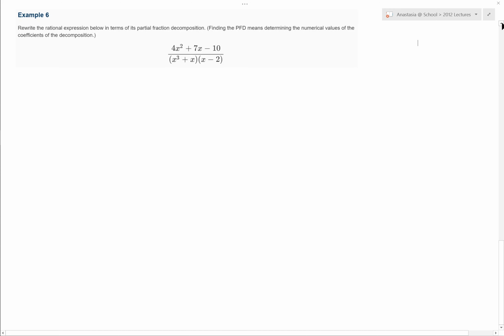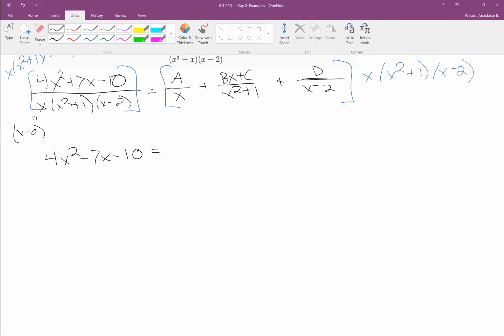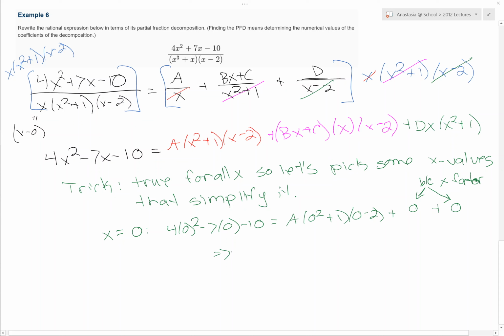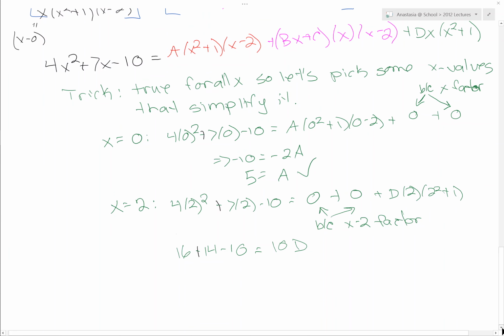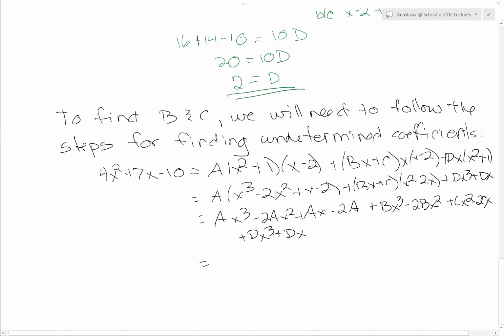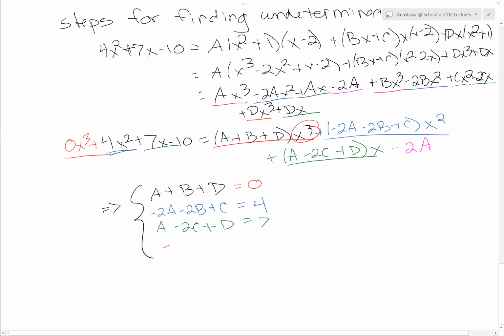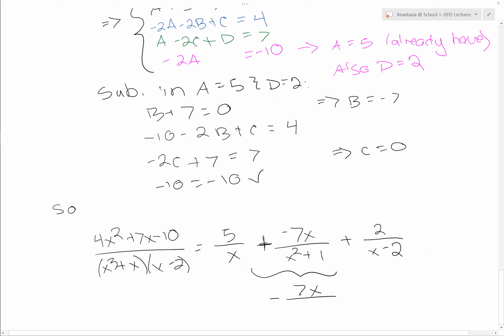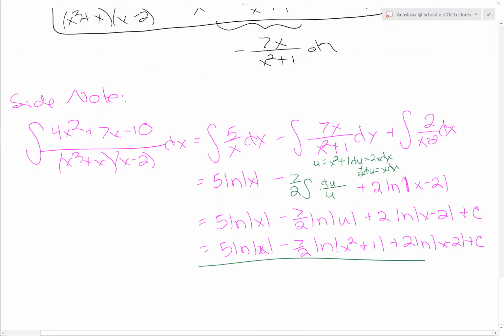AU MATH 2012 Dr. Wilson - Section 6.3 PFD Example 6 Solution